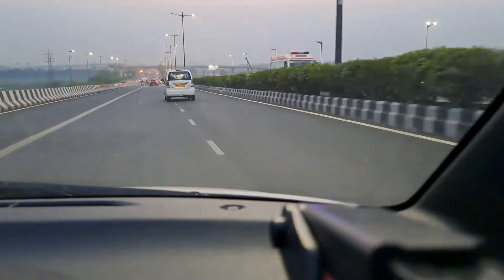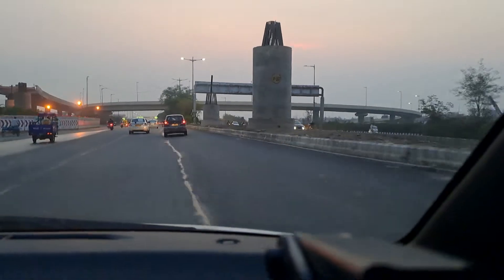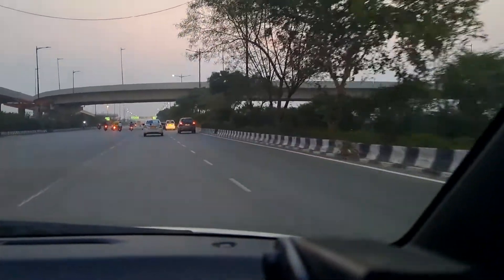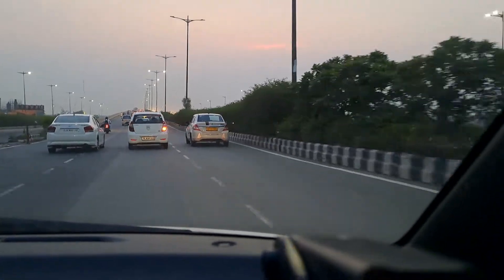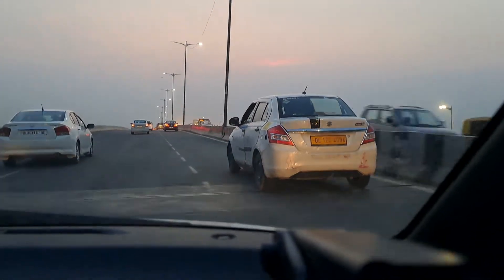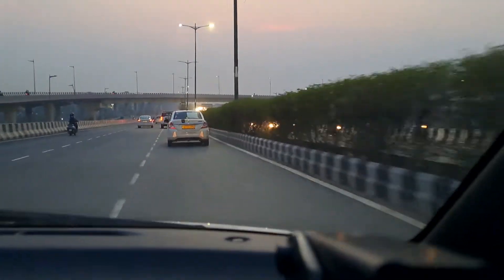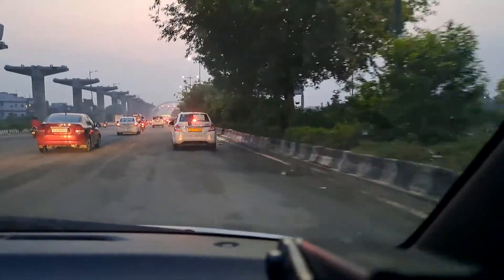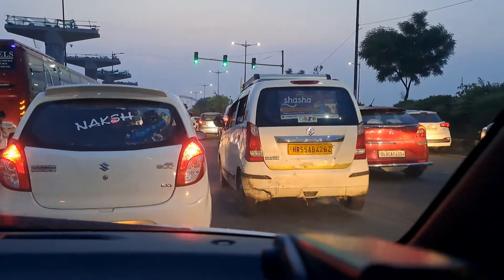Delhi Monsoon evening drive humid but comfortable viral video